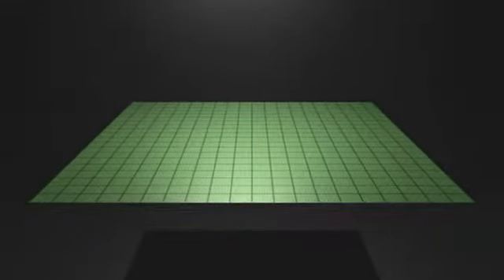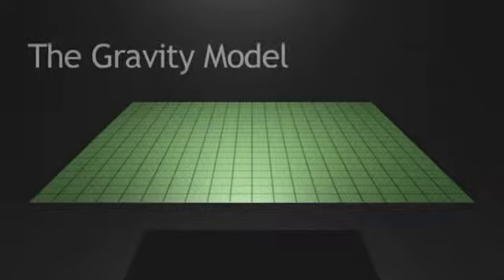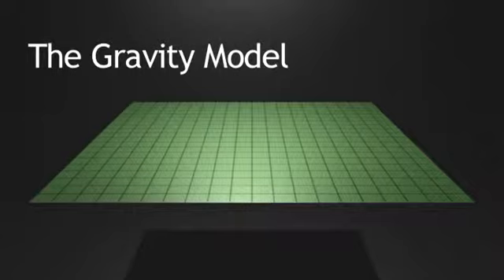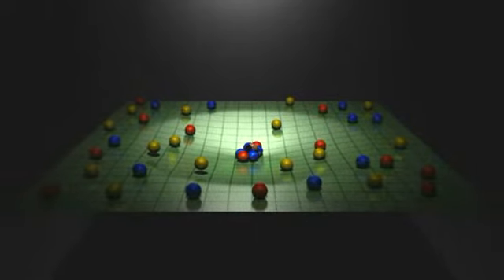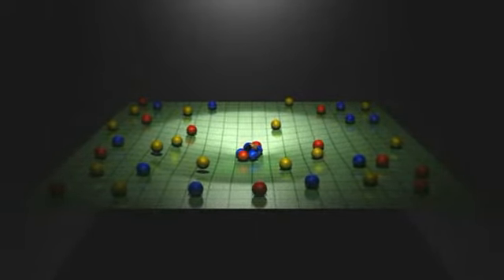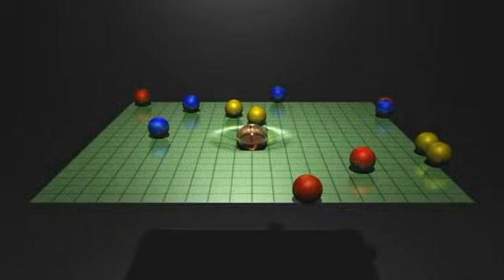Gravity - a way to think about sales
Gravity is a new way to think about drawing the best people, the best products, the best colleagues and the best customers towards you.
It challenges you to think about your market as a flat plane. Upon this are your competitors, your colleagues, your potential recruits, your team and your manager.
Are you dashing around trying to reach them all?
And therefore spending quality time with none of them?
Look at your activity in a new way.